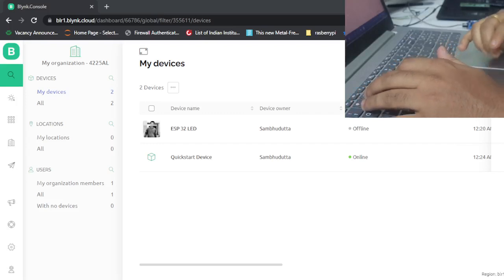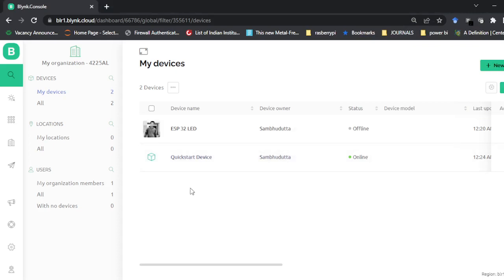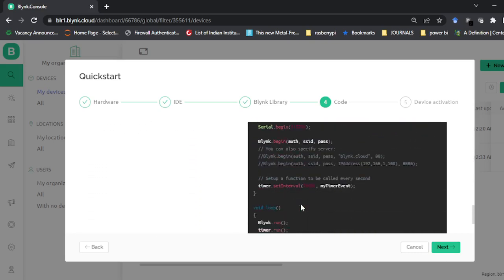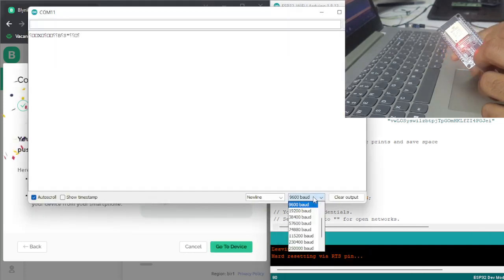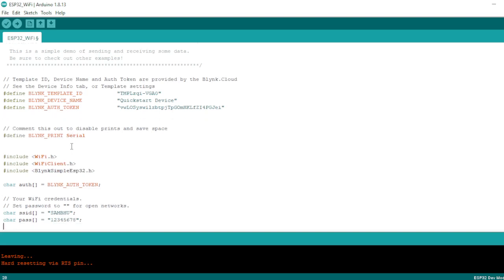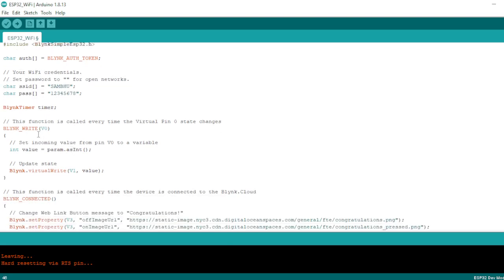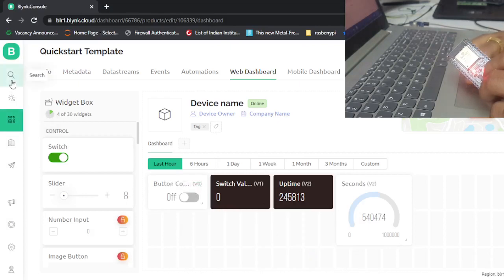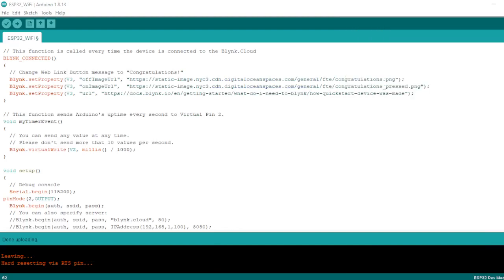IoT Project using Bynk and ESP 32 || LED Control using Blynk || Update Sensor Data to Blynk -PART-1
In this video I have explained how to use Blynk cloud platform to control LED through Internet and Update sensor data to Blynk.

PIR Sensor Interface with ESP 32|| Motion Sensor for Arduino|| ESP 32 Simple Program for Sensor